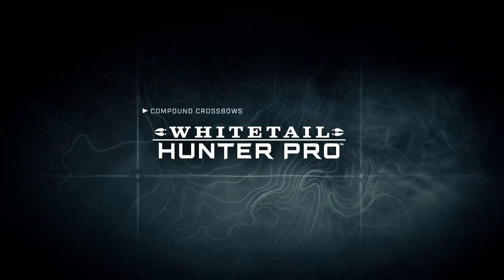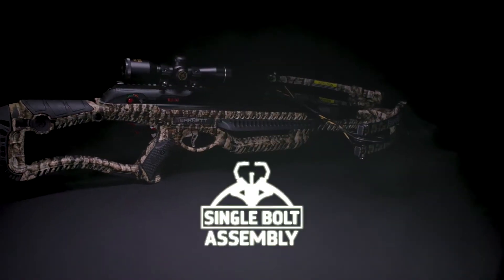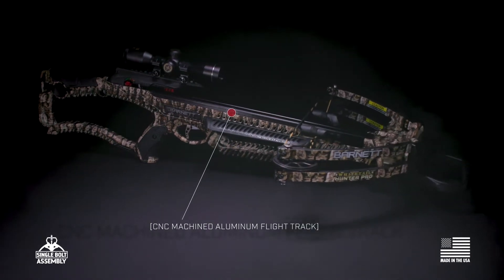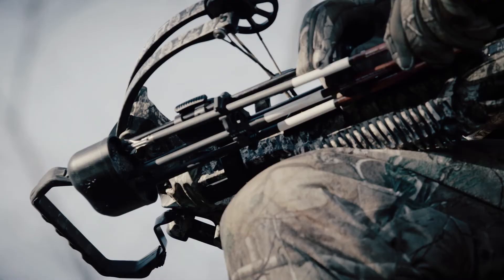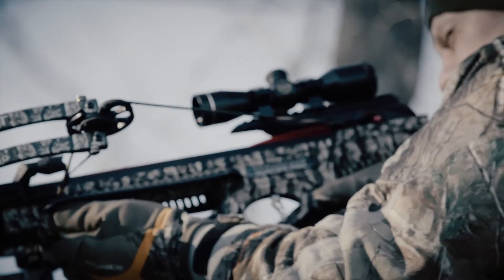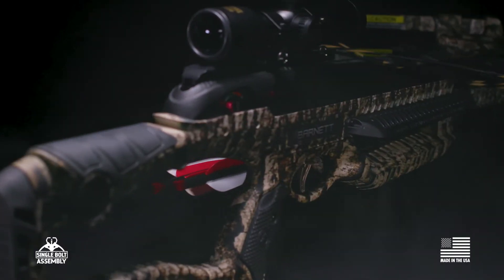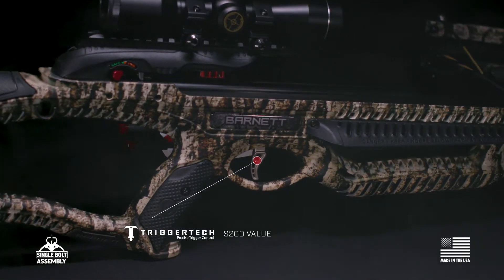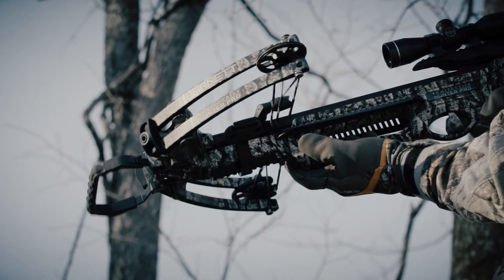Barnett – Whitetail Hunter™ Pro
Barnett engineers have worked tirelessly to design a stock that hits the sweet spot of compactness for full-framed shooters, and they’ve done it with the Whitetail Hunter Pro. This is how a compound crossbow should feel: comfortable, sturdy and unobtrusive. Shoulder it and you’ll see what we’re talking about. TRUBark HD™ camo covers almost every element of the Whitetail Hunter Pro – from the stock to the limbs and even the riser. This pattern was developed by Barnett, which means you can’t find it anywhere else. Don’t let the “whitetail” title fool you: this bow is a worthy ally for any hunter, and a dangerous adversary for any big game.